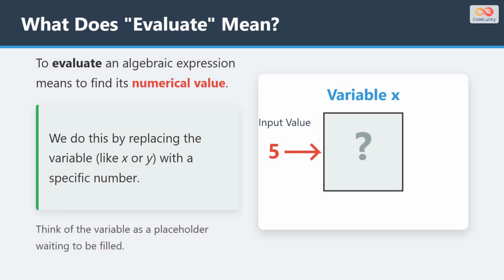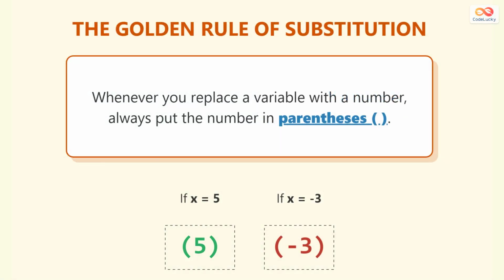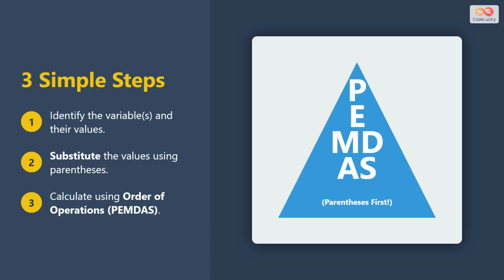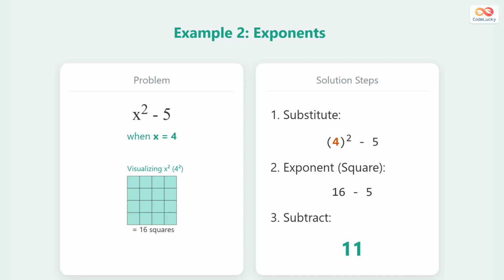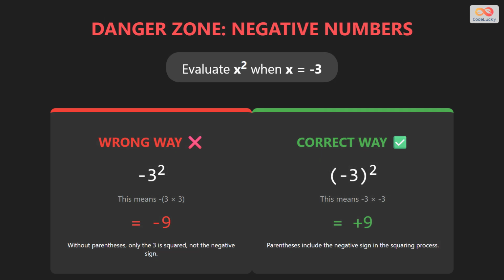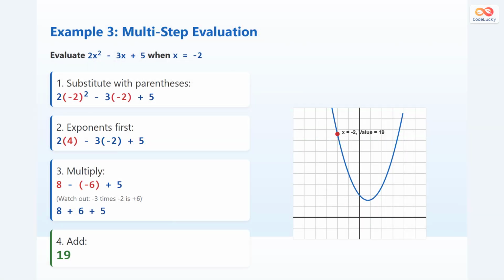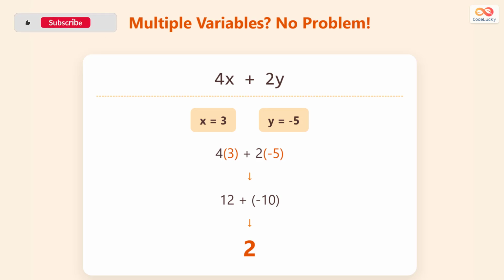Evaluating Polynomials by Substitution | Algebra Basics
Learn how to evaluate polynomials using the substitution method in this easy-to-follow Algebra tutorial! 🧮✨

We cover the fundamental concept of replacing variables with numbers to find the value of an expression. You will learn the 'Golden Rule' of using parentheses to avoid common mistakes, especially when dealing with negative numbers and exponents.

In this video, we will walk through:

1. What evaluating an expression means 📝
2. The step-by-step substitution process 🔢
3. How to handle squares and exponents ⚡
4. The correct way to substitute negative numbers (and why parentheses matter!) 🚫
5. Solving multi-variable problems involving x and y 🧠

Perfect for beginners in Algebra 1 or anyone needing a quick math refresher. Master the basics of evaluation and boost your math confidence today! 🚀

Chapters:
00:00 - Evaluating Polynomials: Substitution
00:17 - What Does Evaluate Mean?
00:42 - The Golden Rule of Substitution
01:03 - 3 Simple Steps
01:28 - Example 1: Basic Substitution
01:53 - Example 2: Exponents
02:14 - Danger Zone: Negative Numbers
02:40 - Example 3: Multi-Step Evaluation
03:09 - Multiple Variables
03:33 - Recap
03:56 - Outro